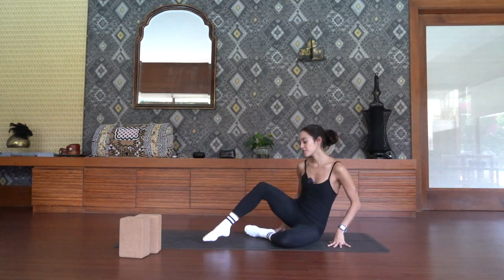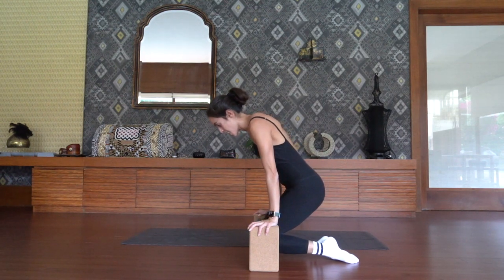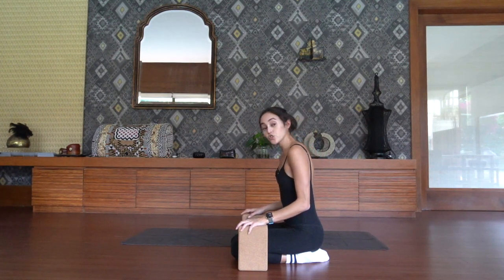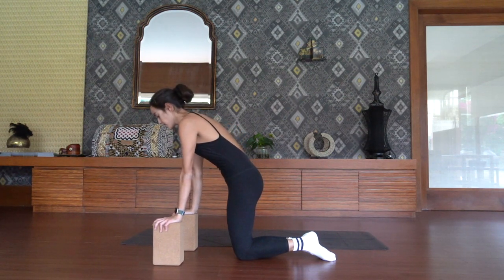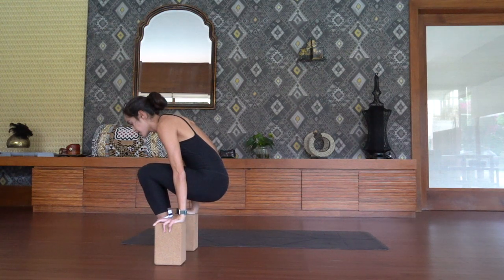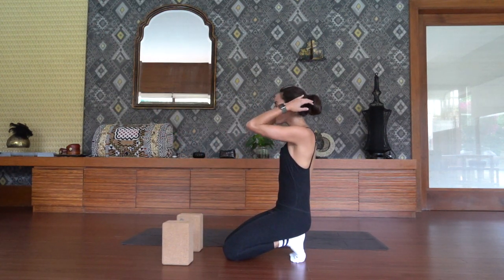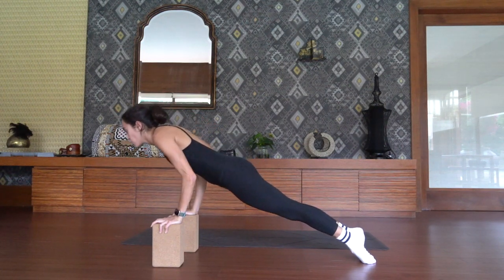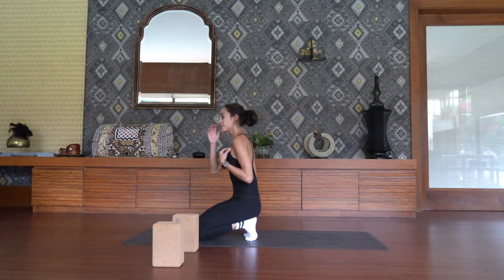Core Strength: Blocks and Socks | Yoga with Katrina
Get your socks and blocks ready! In this strengthening practice, we will be sliding around to build core strength and conditioning! You can always return to this practice to supplement your practice.